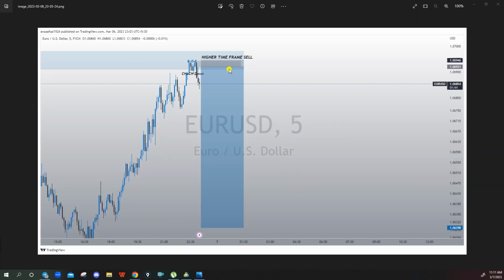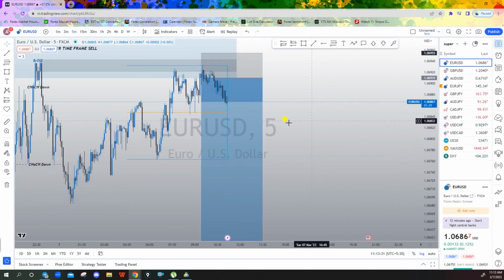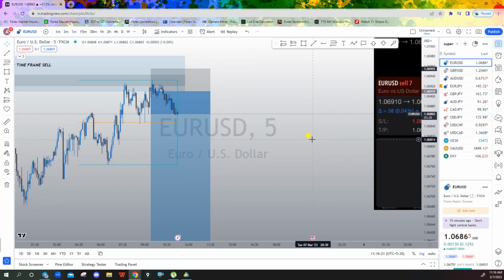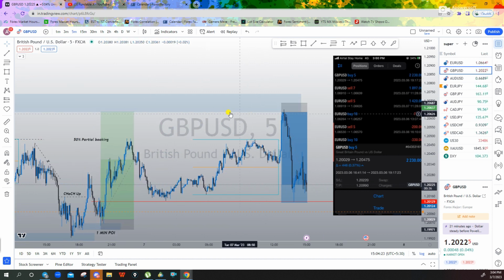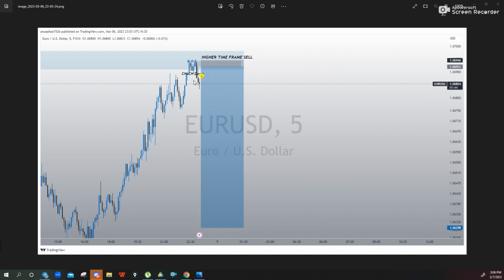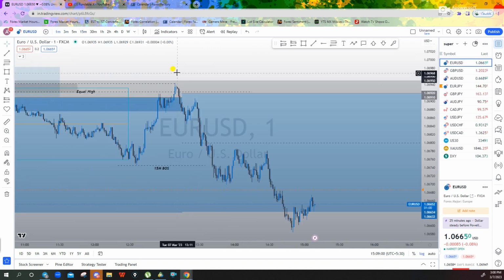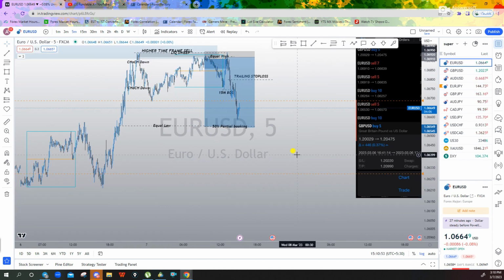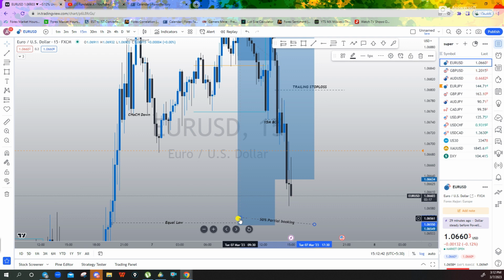How to manage if u get entries on ASIAN SESSION | 1:10 RR trade on EURUSD | Risk management is KEY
Who is my mentor

I have learned a lot from him and his is explanation is out of the box. what i recommend to all of them is take your time to WATCH & PRACTICE the content provided by ICT this is all u need to get an edge, but it takes time.

The video I'm posting is based on my trading style and I keep this videos as my trading journals so i can re watch and learn from mistakes. moreover i would like to record my journey from a small account trader to become a professional trader.

Myself will be doing these trades on live and evaluation accounts based on techniques i have learned, so please try NOT to copy the same, but try to learn from mistakes and my view on market.

(In this i will be posting daily charts)

ictmymentor icttechniques learnandearn millionare billionare assets passiveincome emotions profitsandlosses lifestyle india dubai unitedstates unitedkingdom Todays trade on EURUSD, which I was watching from yesterdays NY session but didn't get an entry, but got mitigated on Asian session, so watch the full video to know how to manage entries on Asian to London movements